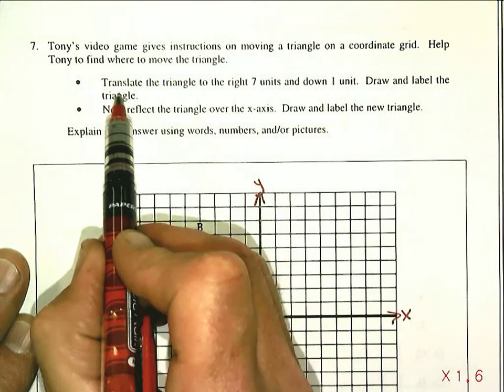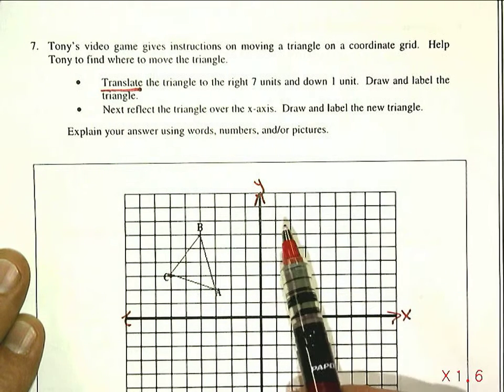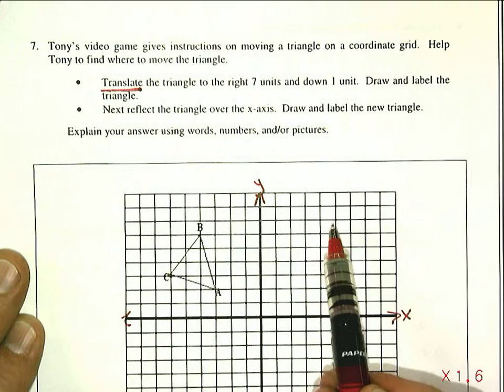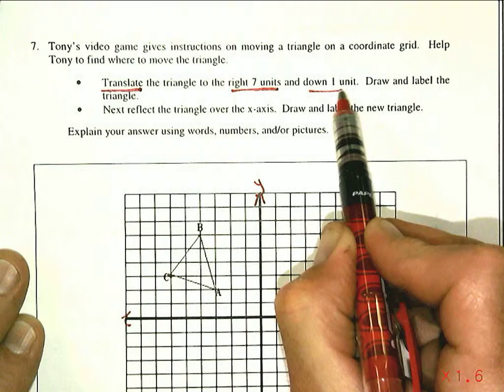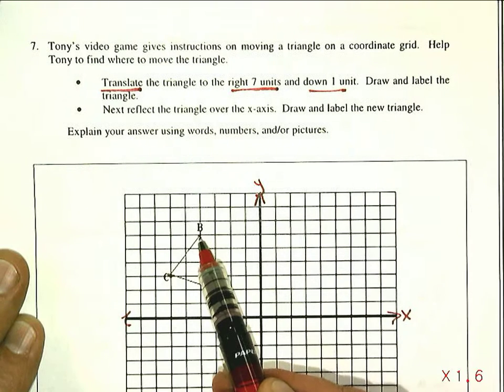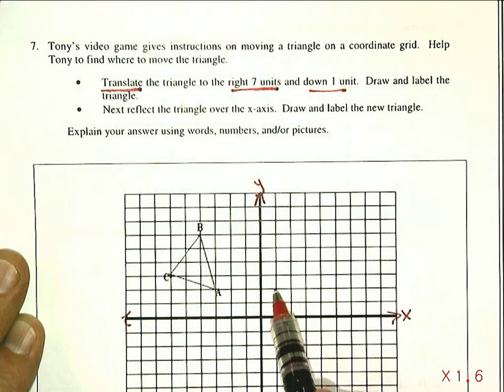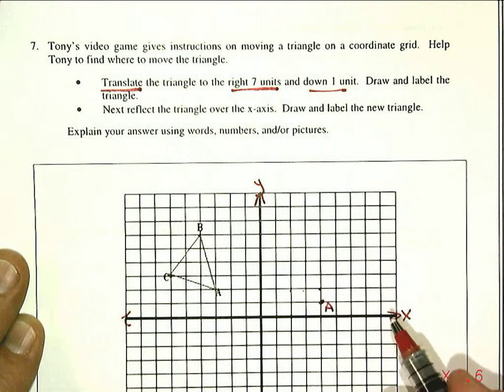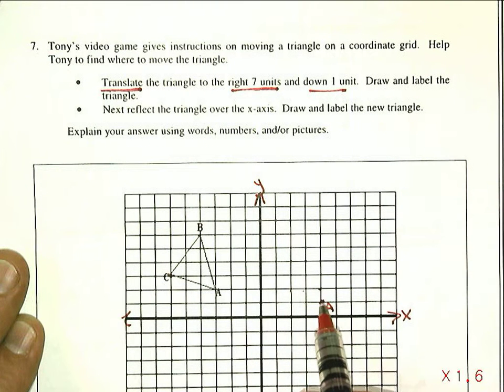MSP Math 8 Practice Test 2.7.mov